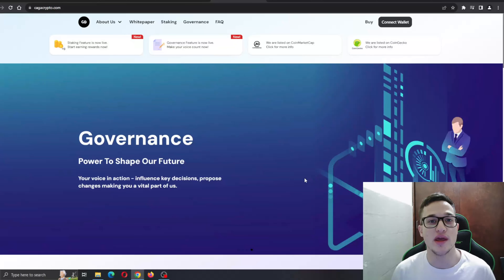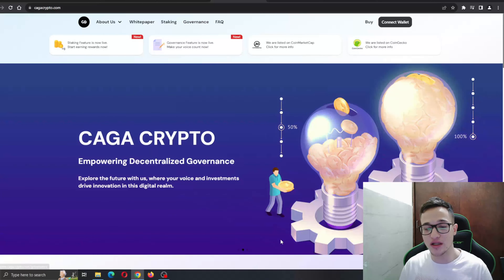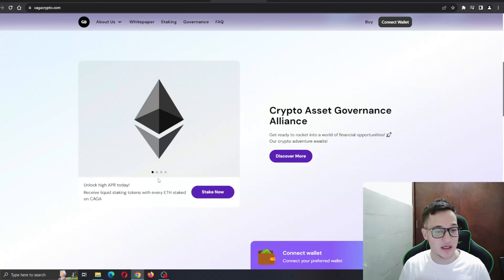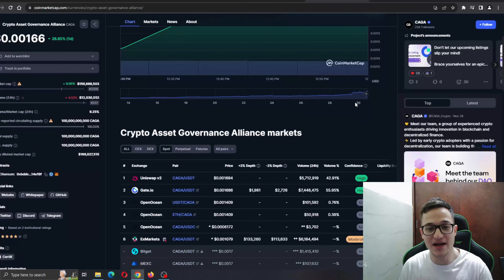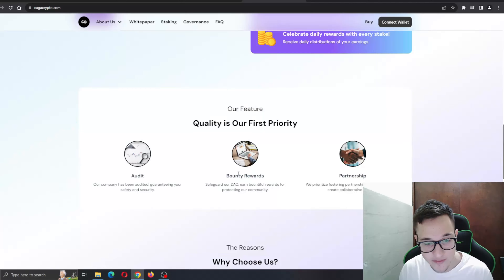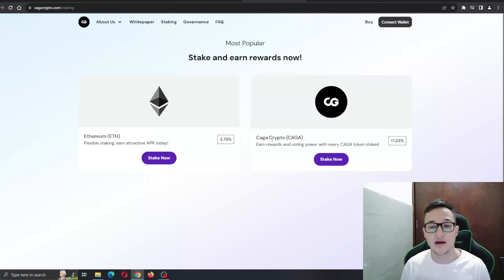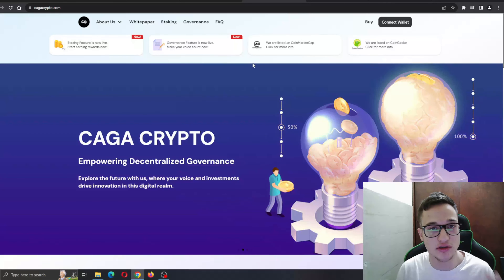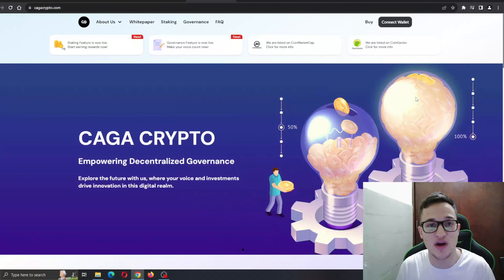YOUR FULL WALKTHROUGH WITH CAGA CRYPTO AND ITS UNIQUE CRYPTO ASSETS GOVERNANCE ALLIANCE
The platform provides increasing prices, liquid staking, and governance for decentralized applications (dApps). Users accumulate ETH and CAGA rewards, along with voting power, by daily staking, and forthcoming projects hold the potential for substantial rewards for token holders.

●▬▬▬▬▬▬▬▬ Useful Links  ▬▬▬▬▬▬▬▬●